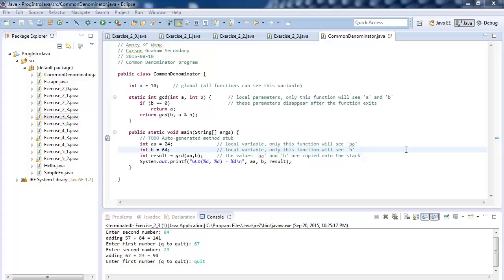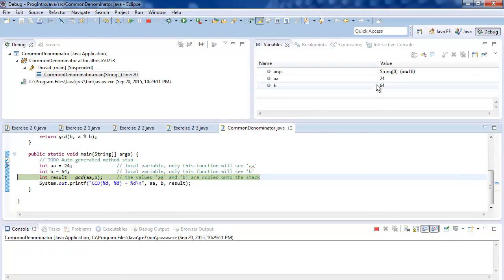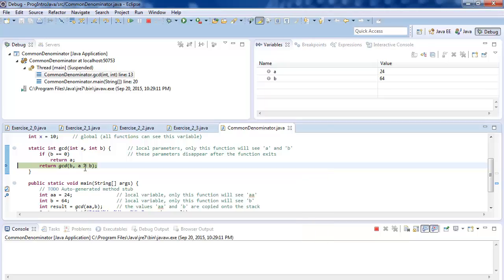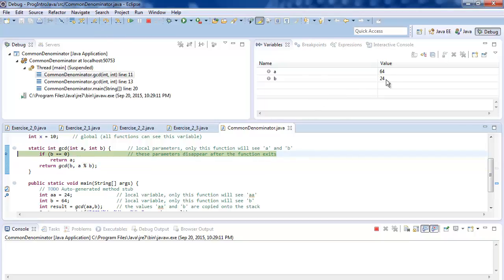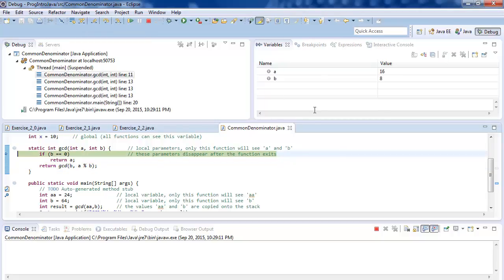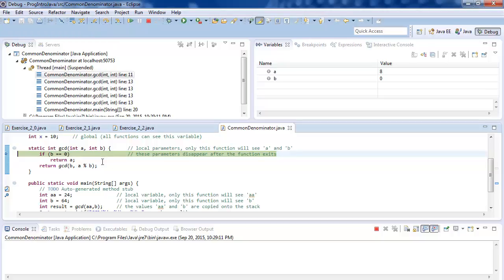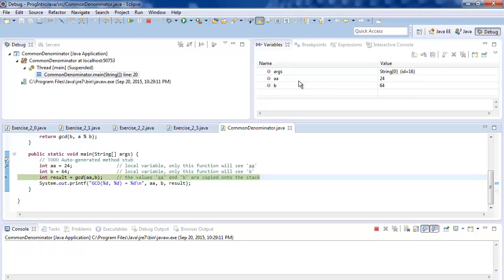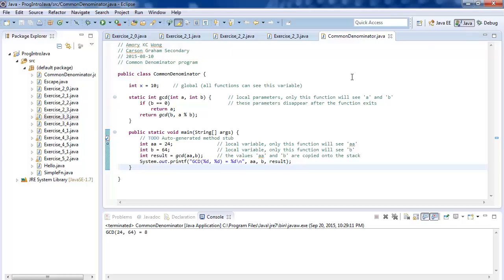Programming Chp 2 Part 3 Java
This chapter looks at using variables; this is different than using string literals.  Learn how to do mathematical calculations and output them.  We also look at how to get text input from users.  Finally, we learn about the scope of variables.  Most importantly, we learn about how variables are stored in memory.